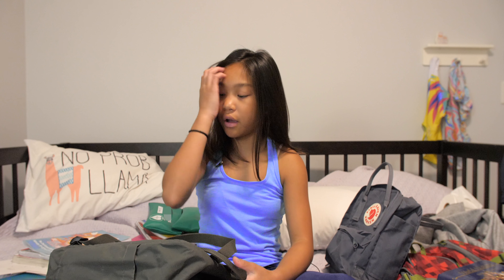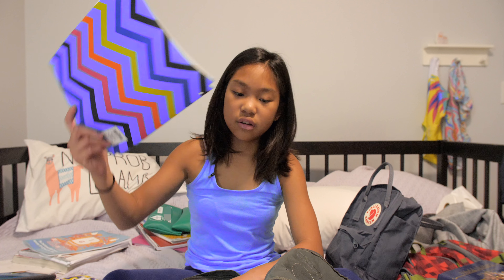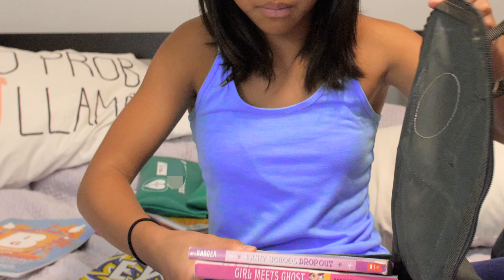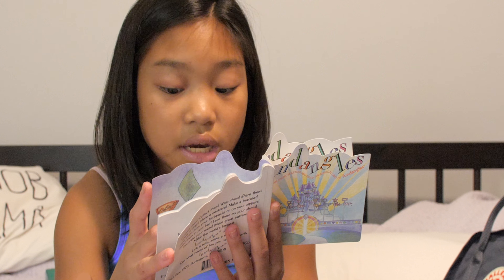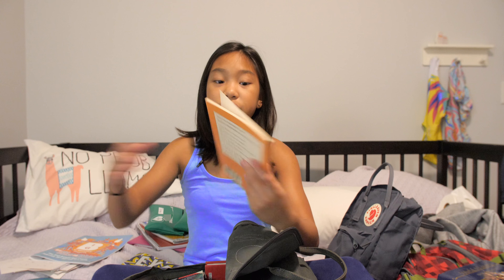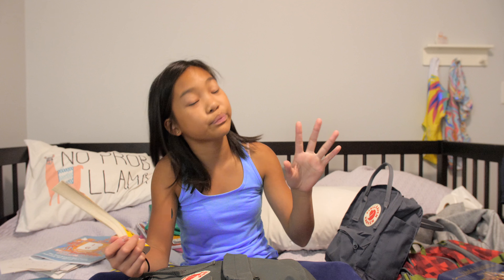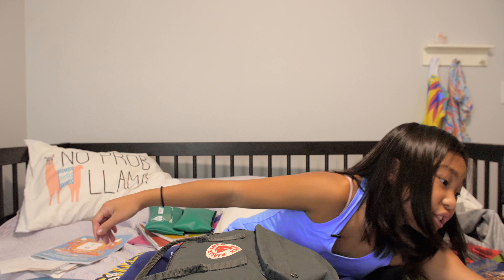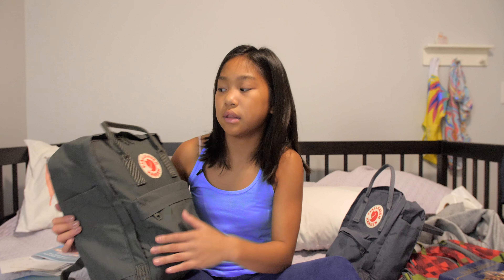I TRIED To FIT 30 BOOKS In My SCHOOL BACKPACK | Fjallraven Kanken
I go back to school this week so I see how many books can fit In my Fjallraven Kanken school backpack. How do you even pronounce Fjallraven Kanken? How much room does this backpack really have?

Fjallraven Kanken Classic Backpack

CLICK this link to become a Socialite You'll be a friend of my channel and become part of our Gymnastics Family. Awesomeness ahead!

Link to my NEXT video.

SEND STUFF TO:
Alizé